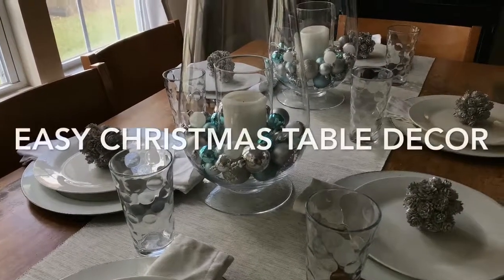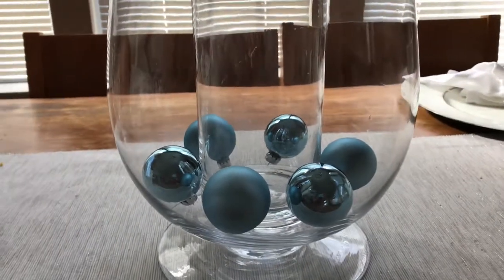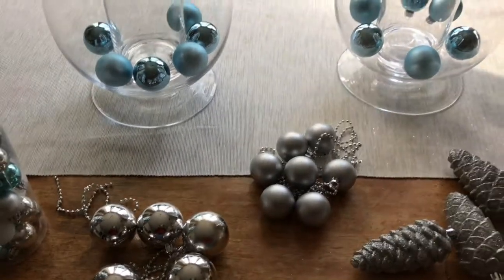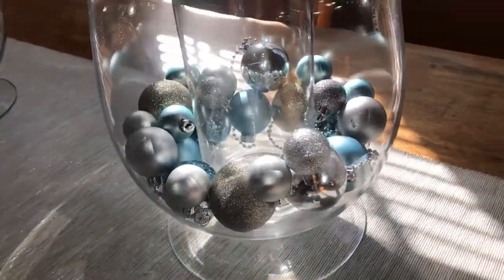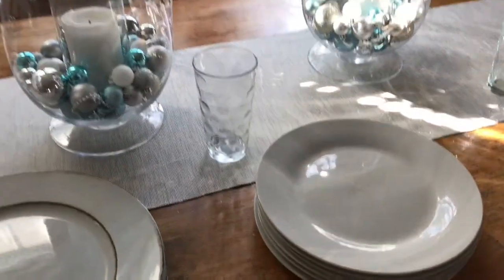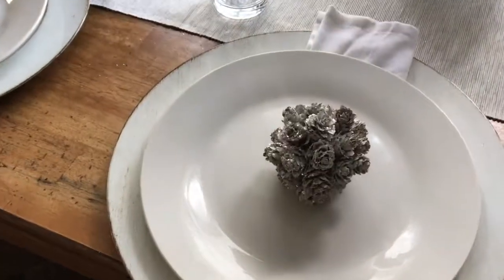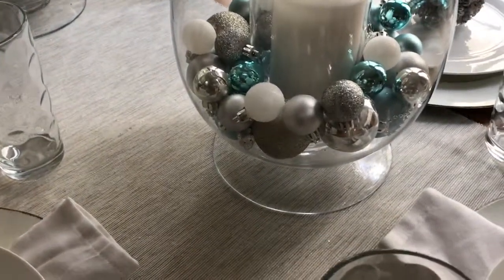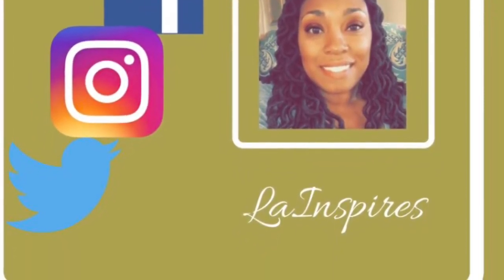Easy Christmas Table Decor| DIY Table Decorations for Christmas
Easy Christmas Table Decor that can be recreated on a minimal budget. This is a video for those looking for quick & easy tablescape ideas.

The accompanying blog post for this video also gives step by step direction to create this same look in your home.

Threshold Napkins (Target)

~LA